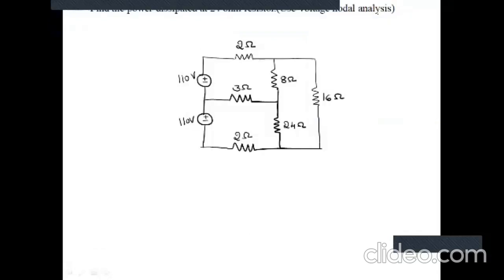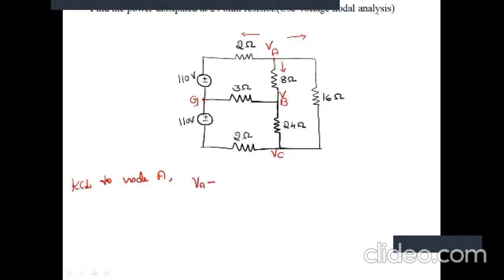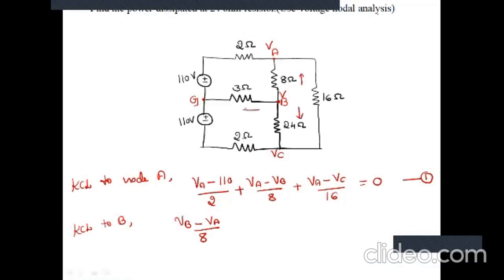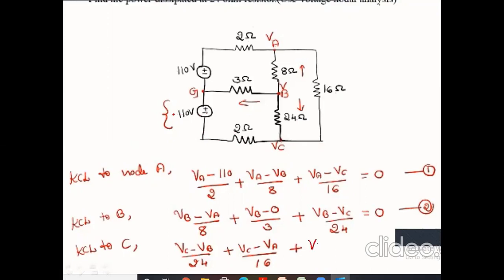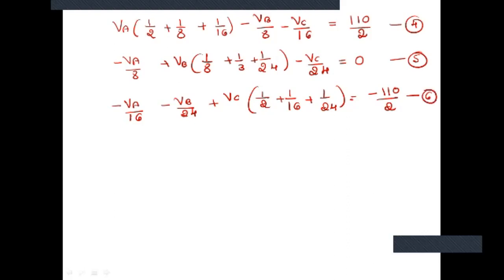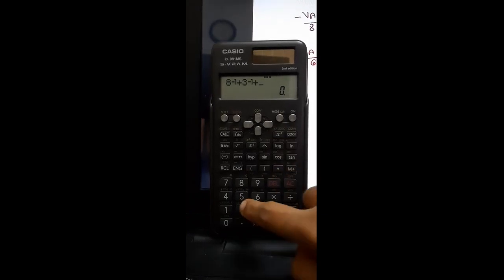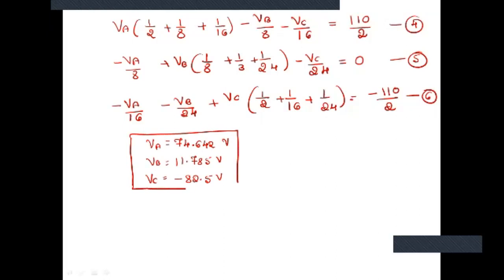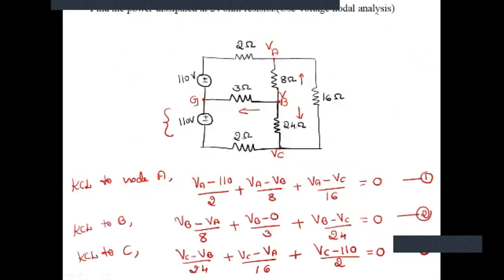Solving a DC circuit using nodal analysis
We solve a DC circuit using Nodal analysis by applying Kirchoff's current laws at nodes.
How to solve simultaneous linear equations using Calculator is explained in this video.